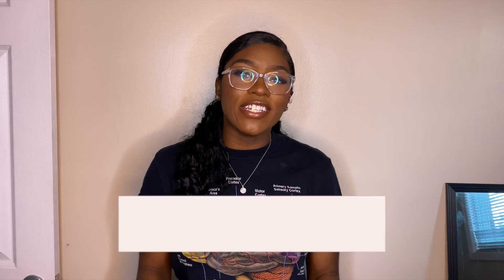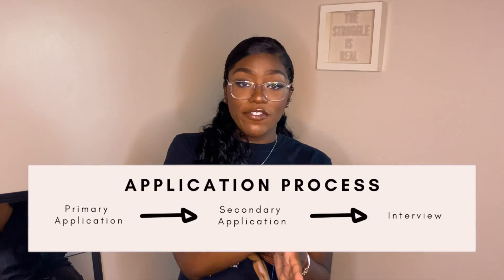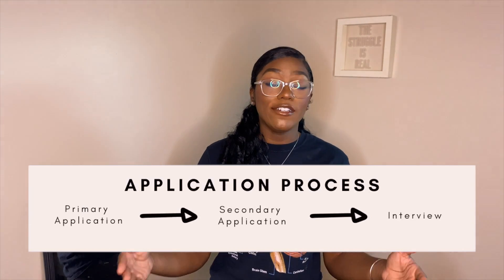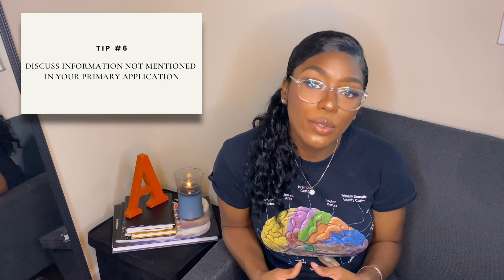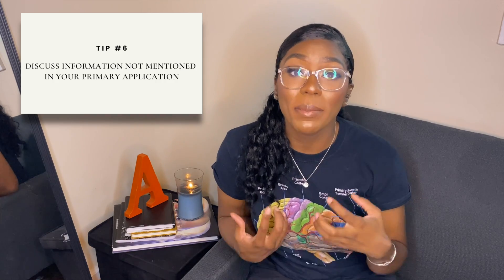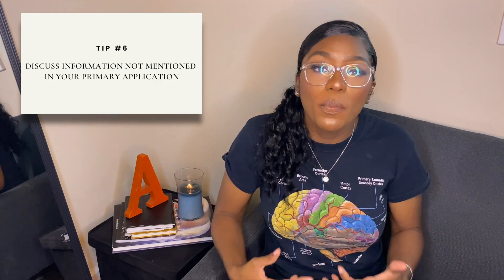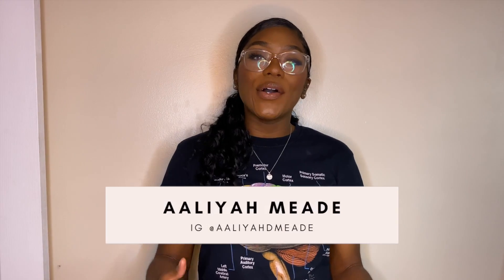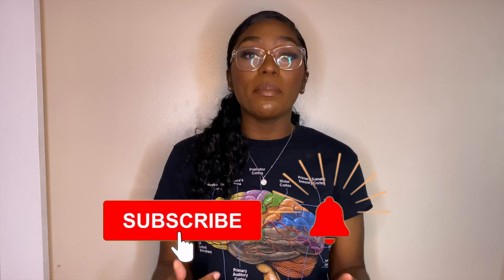THE SECONDARY MEDICAL SCHOOL APPLICATION 🤓 // Eight Tips Pre-Med Students Need To Hear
It's time for the MEDICAL SCHOOL SECONDARIES! ☺️🎉

In this week’s video, I chop up:
☝🏾 the purpose and function of the secondary application to medical school
☝🏾 how to prepare to receive secondary applications
☝🏾 when to send secondaries back to your preferred schools
☝🏾 key information to research before completing your secondaries
☝🏾 tools you can use to get a sneak peek at those secondary prompts beforehand
☝🏾 how to make your secondaries specific to each school you’re applying to
☝🏾 how to approach paying for secondaries
☝🏾 and the importance of reviewing your secondaries before sending them off.

Timestamps //
1:22 - Breakdown of the Medical School Secondary Application
3:22 - Prepare for the Medical School Secondary Cycle
4:30 - When To Submit Your Secondaries
6:11 - Do Additional Research About Your Schools
8:19 - How to Prepare Your Secondaries Early
9:43 - Create Unique Responses to Each School
10:50 - Setting Your Secondary Application Apart From Your Primary
11:49 - Prepare Your Money
13:21 - Review Your Secondary Applications
14:37 - Closing Remarks and Encouragement

MORE ABOUT ME // I'm from Newport News, Virginia, USA. In 2015, little old me journeyed from my hometown to Washington, D.C. to study Biology at Howard University. In 2019, I graduated from Howard University with a B.S. in Biology. After graduation, I completed my application to medical school and chose to teach science to middle school students. Months later, I committed to my dream medical school. My ultimate goal is to become a physician who uses her passion for education and advocacy to affect positive change in the lives of others!